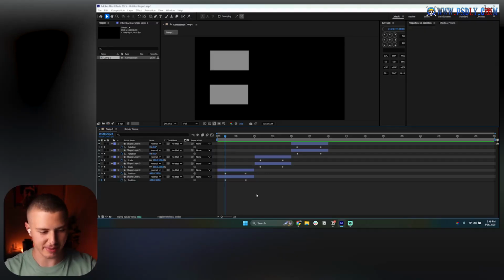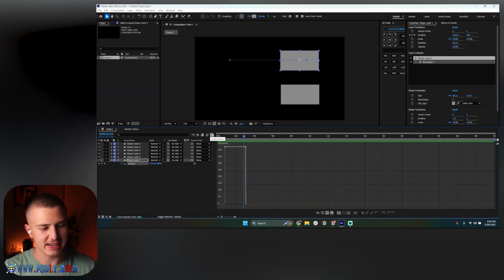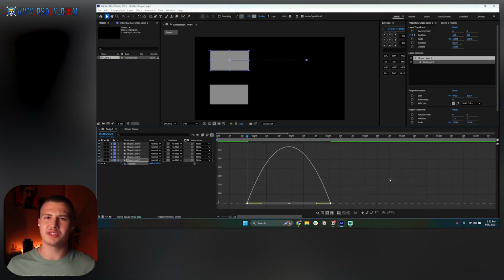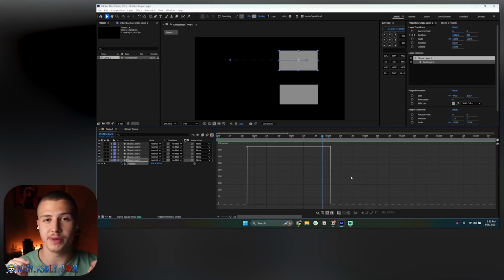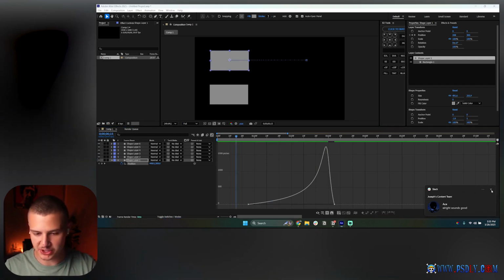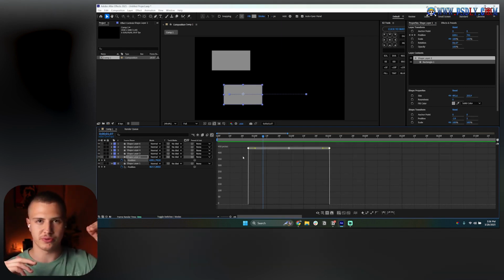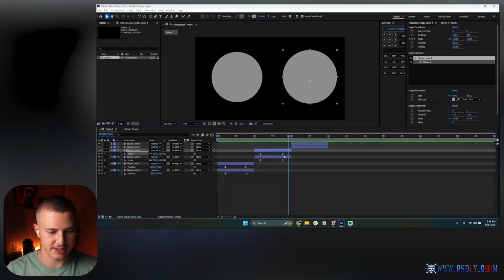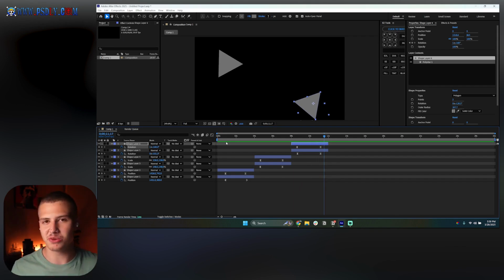10 Mastering the Speed Graph www psdly com